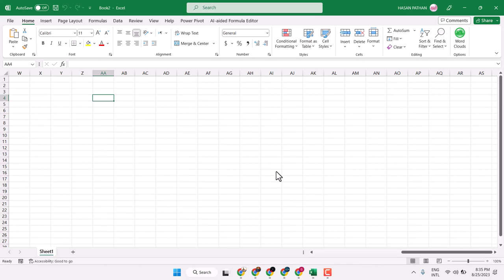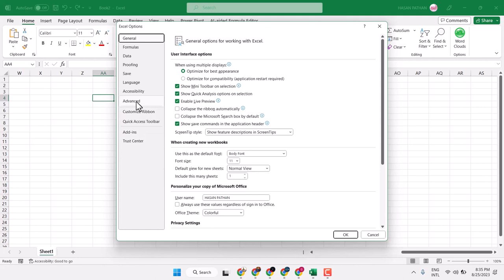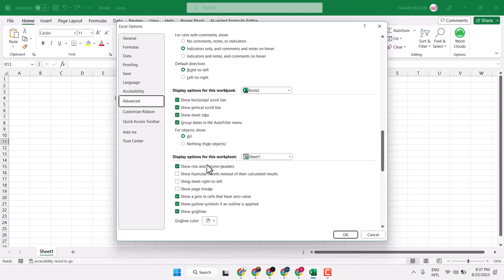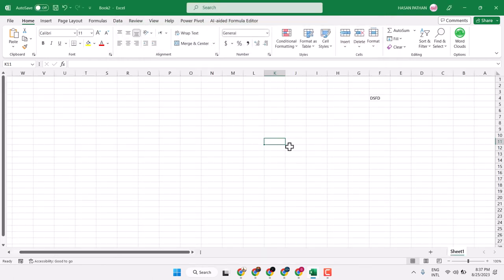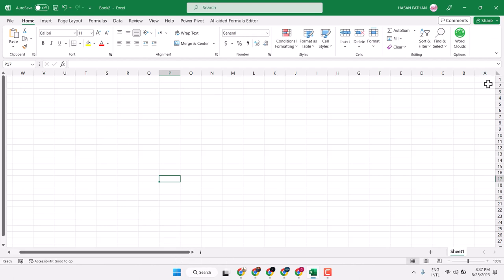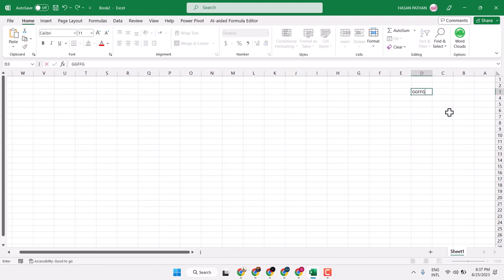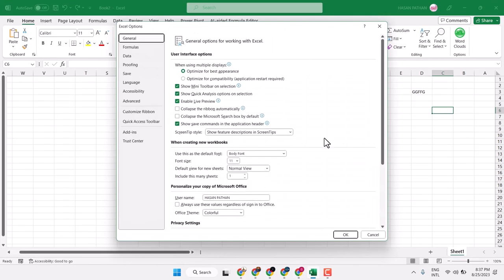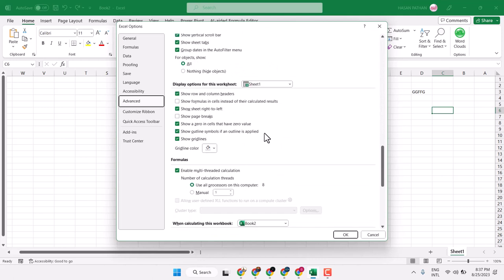How to Change Direction of Excel Sheet Right to Left and Left to Right